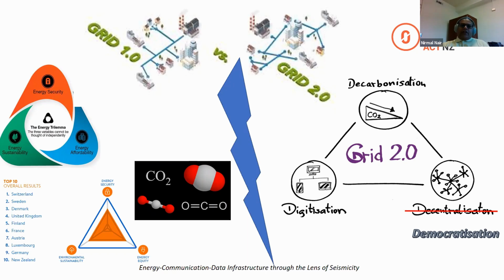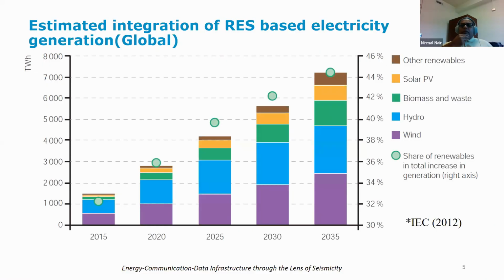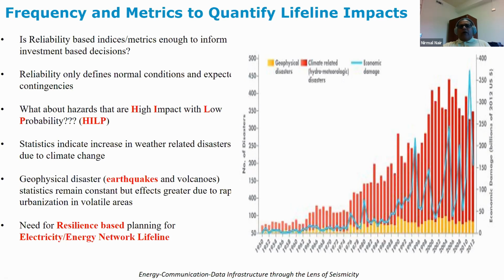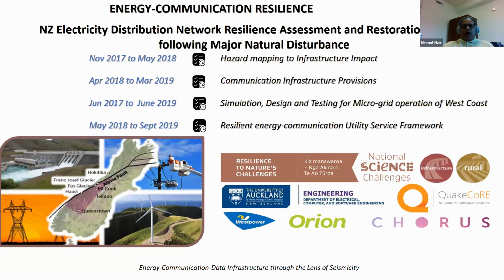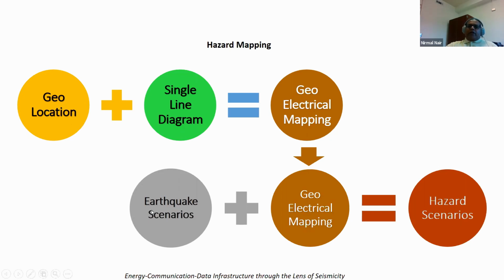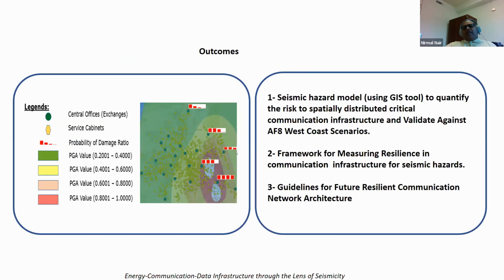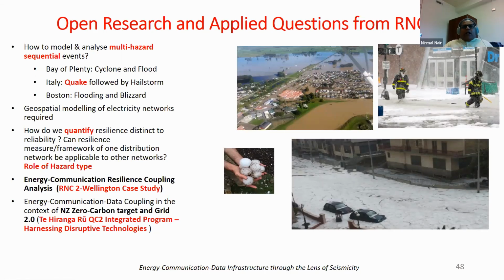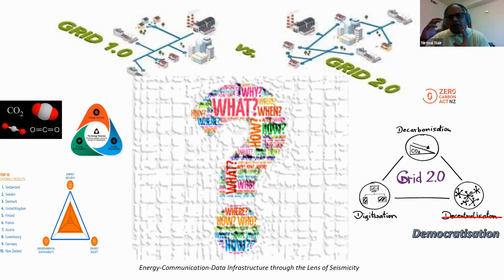QuakeCoRE Seminar: Energy-Communication-Data Infrastructure through the Lens of Seismicity (2019)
QuakeCoRE Seminar Series: Energy-Communication-Data Infrastructure through the Lens of Seismicity - Nirmal Nair (2019)

Globally energy networks will be undertaking generational transitions in the next 3 decades to help deliver the low-carbon future in a world where high-intensity and high-frequency natural and climate-related events are becoming increasingly commonplace.  “Decarbonisation, Digitalisation and Democratisation” is the mantra that will guide this transition and dictate how energy and communication lifelines is expected to operate/perform during Resilience to Nature’s Challenge (RNC) focus area of interest. Developing original, scalable and inter-dependent ideas particularly for earthquakes, that is QuakeCoRE depth of interest, will help prepare these lifeline networks towards potentially addressing most if not all of the emergent threats.

This seminar begins with a quick primer on energy/electricity viewed from the prism of natural hazards and extreme climate/ambient conditions that it currently operates under. It will then summarize some experiences gained through a recently completed project with electricity and communication lifeline service operators for NZ Westcoast region under the ambit of NSC-RNC1 Contestable Project: Electricity Distribution Resilience Framework and PhD resources through QuakeCoRE Special Project 1: Spatially-distributed Infrastructure. In particular the QuakeCoRE’s Integrative project on Alpine Earth Fault, helped provide the futuristic quake-science information that the lifeline assessment had to undertake and flesh out what the resilience metrics will be useful for electricity and communication infrastructures going forward.

This seminar will conclude by speculating future inter-couplings of the transport and data infrastructures with the energy-communication nexus in an emergent highly networked, digitalized and zero-carbon world particularly during a large NZ seismic event for e.g. say Wellington region.
Discussions and Q&A at the end of this seminar will help solidify science-stretch ideas for the writing team as part of its research ideation for one of the QuakeCoRE2 rebid Integrative Programme tentatively titled “Harnessing Disruptive Technologies”.